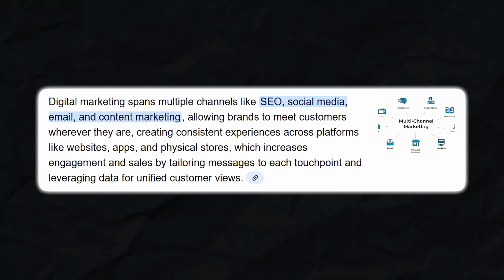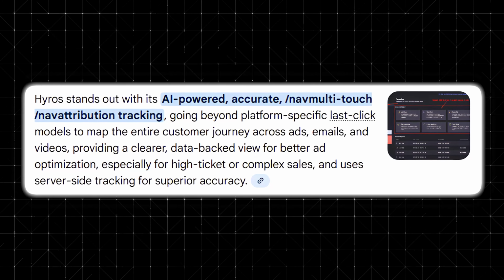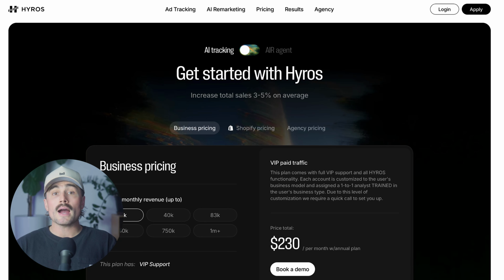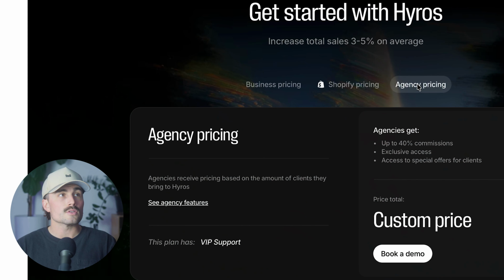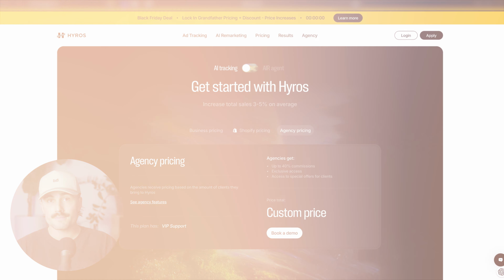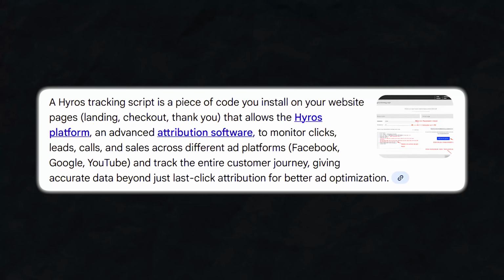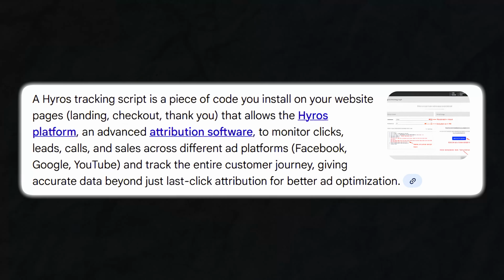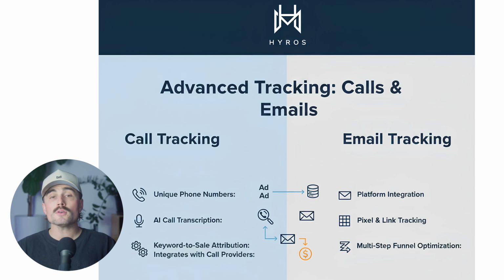Hyros Tutorial: Set Up AI-Powered Ad Tracking to Boost ROI (Step-by-Step)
Get the demo to Hyros and see exactly which ads drive real revenue:

In this video, I’ll go over how to set up Hyros for AI-powered ad tracking that connects ads to real revenue. This Hyros tutorial explains ad attribution, multi-touch tracking, and AI analytics in a clear, step-by-step setup. It covers why basic ad tracking fails across Google Ads, Meta ads, email, phone calls, and websites. The focus is accurate ROI tracking, clean data, and smarter ad spend decisions.

Be sure to watch this video all the way as I cover installing the Hyros tracking code and connecting Google Ads, Facebook ads, Instagram ads, TikTok ads, and other channels. The walkthrough includes tracking website events, ecommerce sales, form submissions, call tracking, and email clicks in one dashboard. It shows real-time reporting, cross-channel attribution, and AI insights that reveal winning campaigns. These steps help reduce wasted ad spend and improve marketing performance.

Hyros is an AI ad tracking platform built to fix attribution gaps across the full customer journey. It uses multi-touch attribution to link ads, emails, calls, and sales into one clear view of revenue. Real-time tracking and customizable dashboards make it easier to scale profitable campaigns with confidence. This Hyros setup shows how accurate data replaces guesswork and improves long-term ROI.

– Eric

Timeline:
0:00 - Introduction
0:25 - The Problem with Traditional Tracking
1:32 - What Makes Hyros Different
3:35 - Step 1: Getting Started with Hyros
5:28 - Step 2: Integrating Your Ad Platforms
6:43 - Step 3: Setting Up Tracking on Your Website
8:05 - Step 4: Tracking Phone Calls and Emails
9:05 - Who Should Use Hyros
9:36 - Conclusion